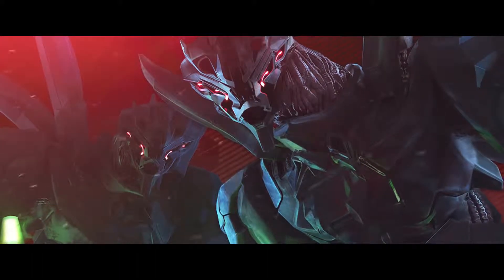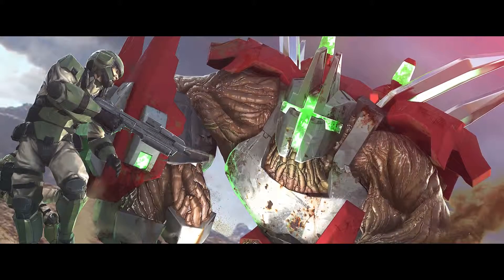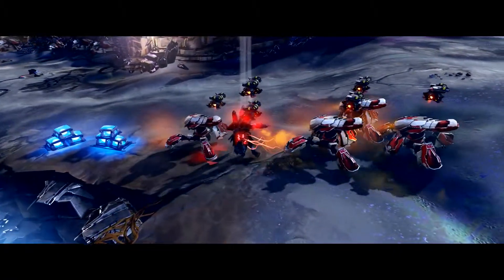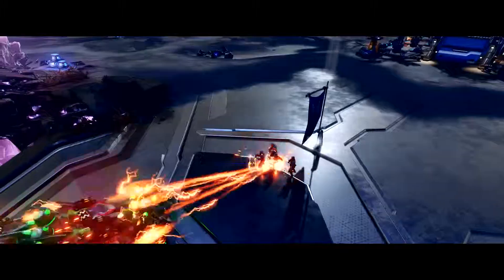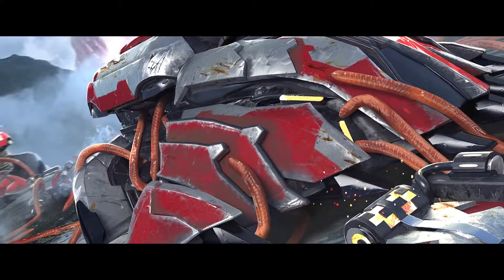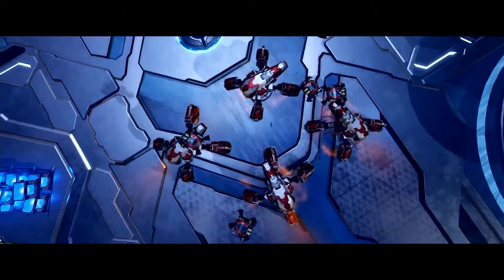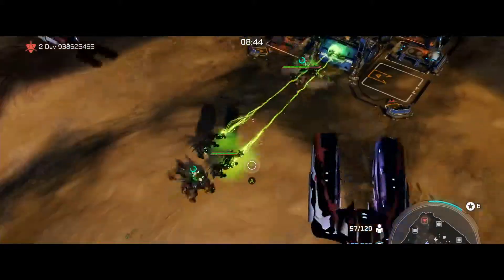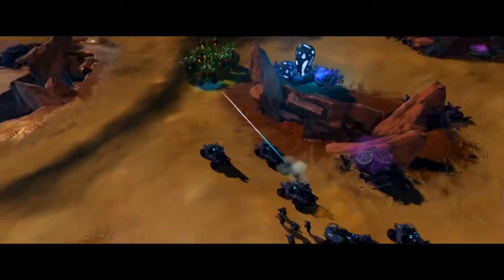halo wars 2 - Hunters Vidioc Hunt or be Hunted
the latest vidoc on halo wars 2 colony